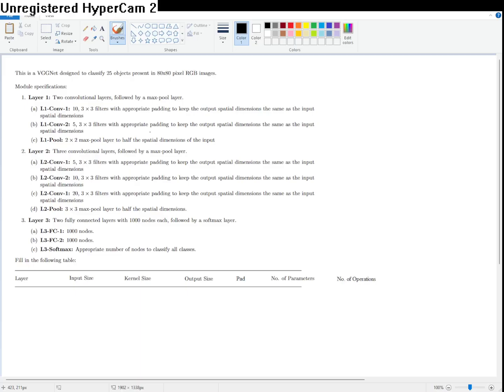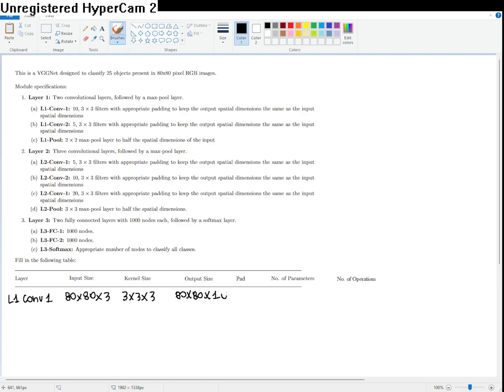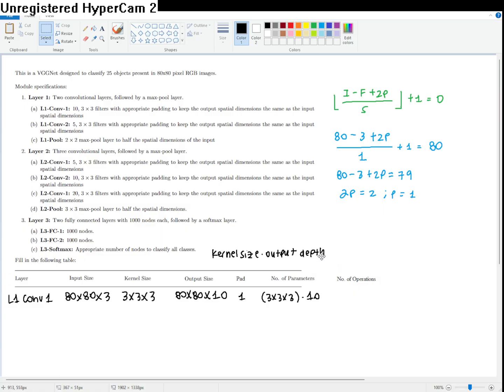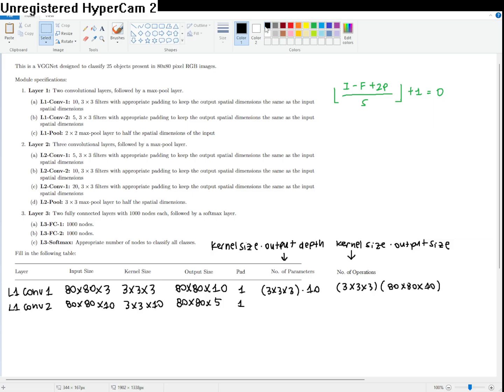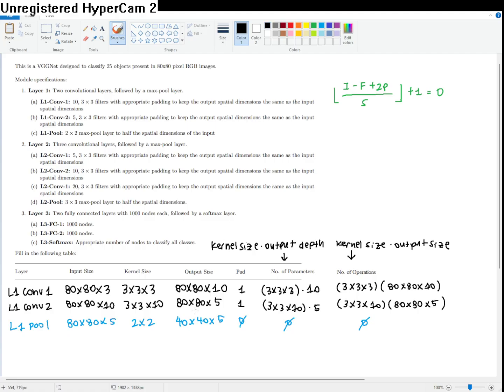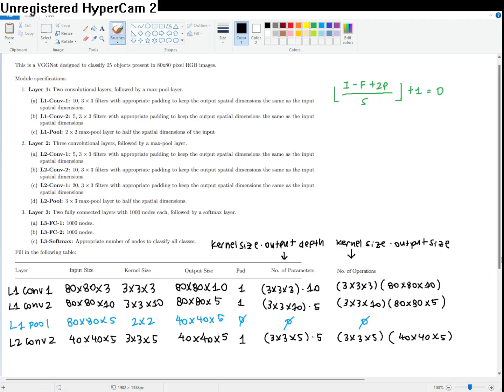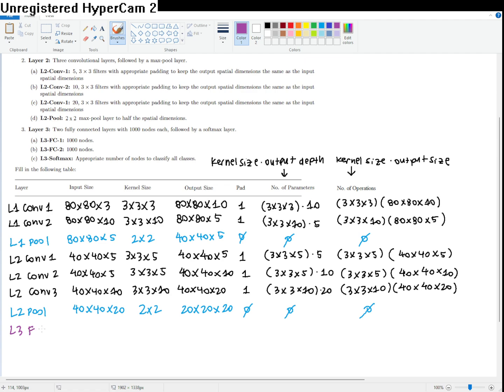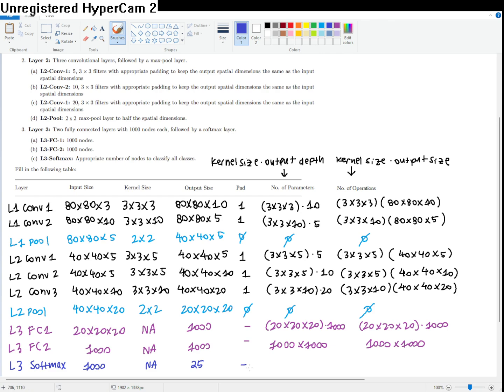Deep Learning Convolutional Algebra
A feature vector in the hand is worth two unwrapped weight and bias pairs in the bush.